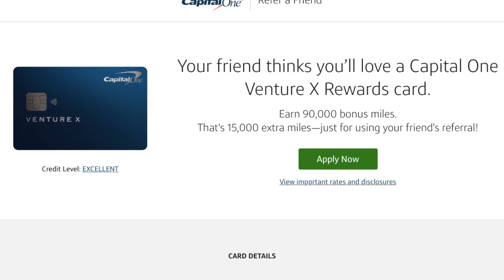Showdown Between The Capital One Venture X & The Chase Sapphire Reserve